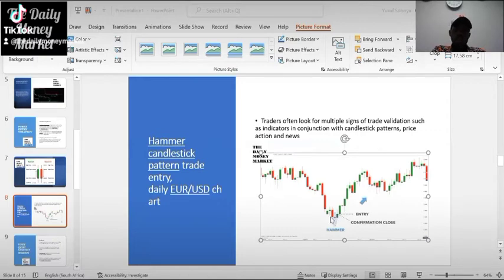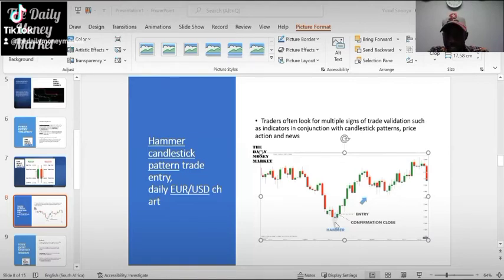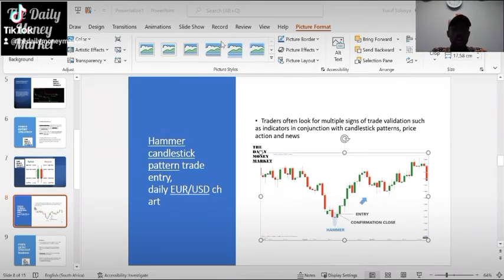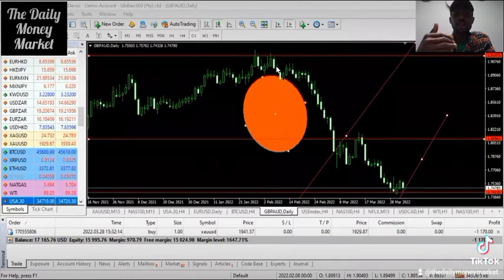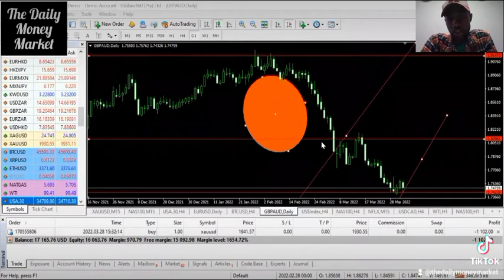confirmation // Entry-level // Forex Education/ /